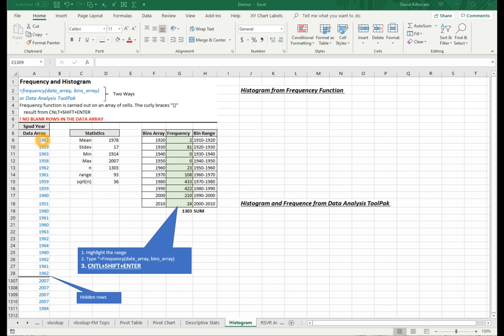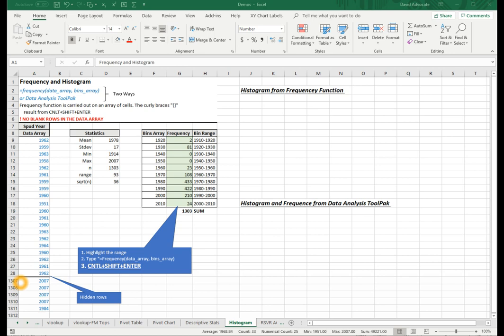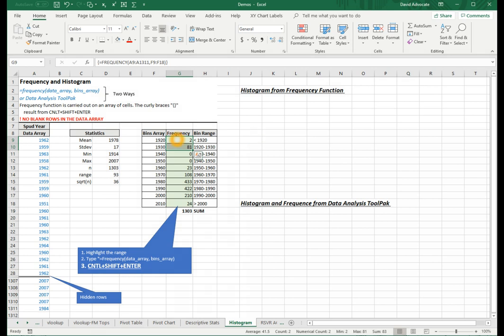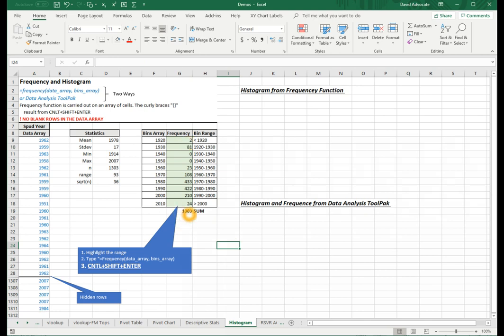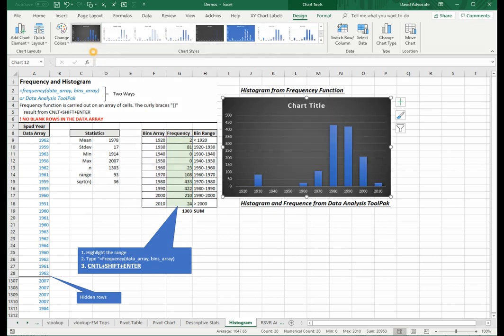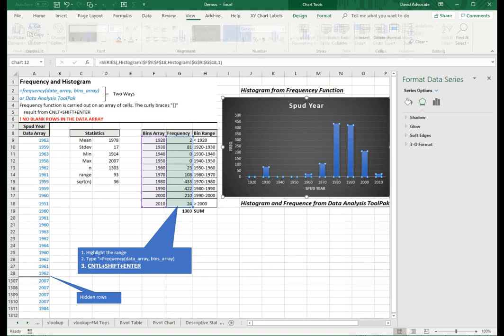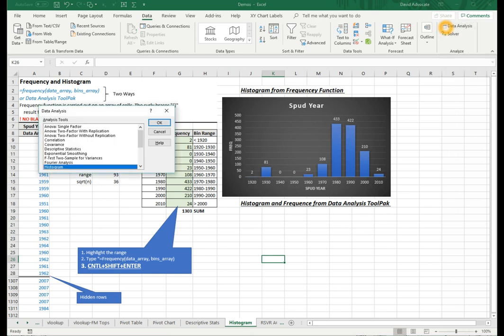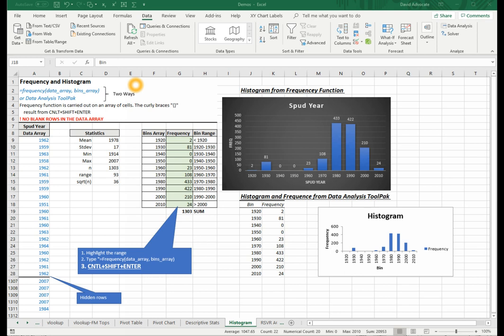3) Frequency and Histogram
Shows two workflows methods for calculating frequency of data, setting up histogram bins and making histograms. The example uses well spud year for Natrona County, Wyoming. Data is form the Wyoming Oil and Gas Conservation Commission.